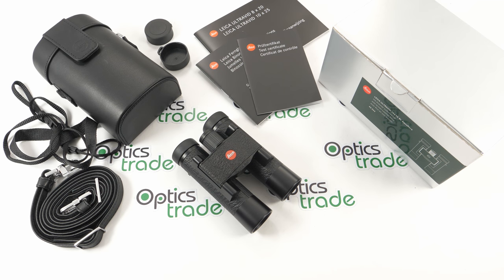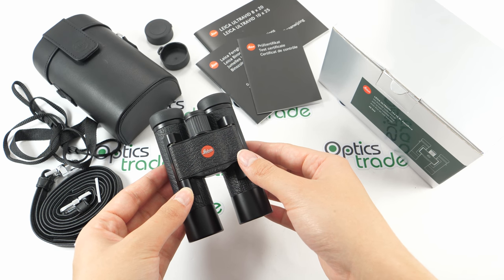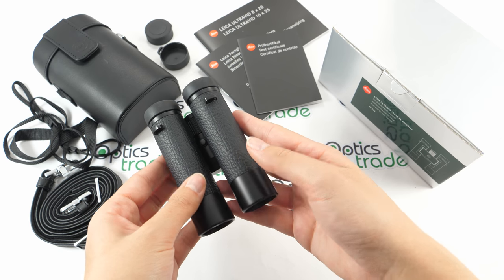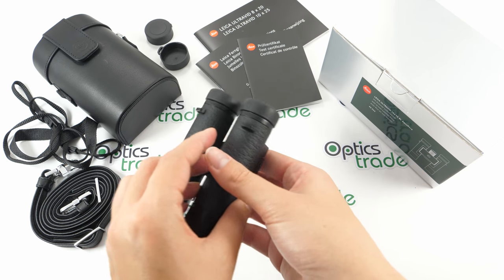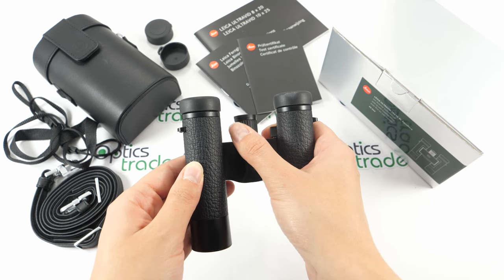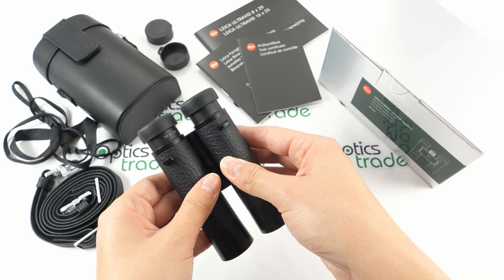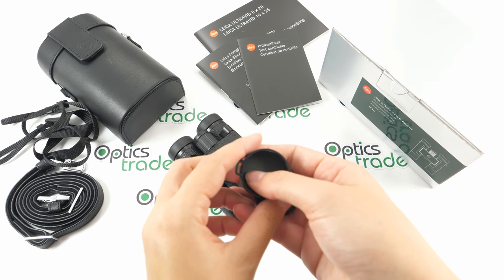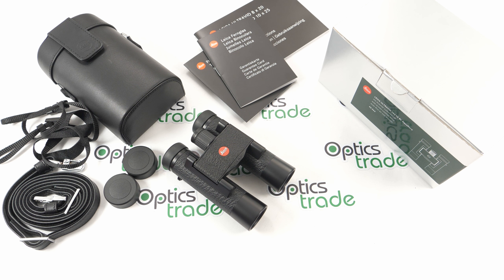Leica Ultravid 10x25 BL Binoculars review